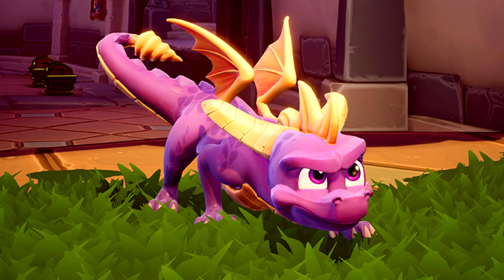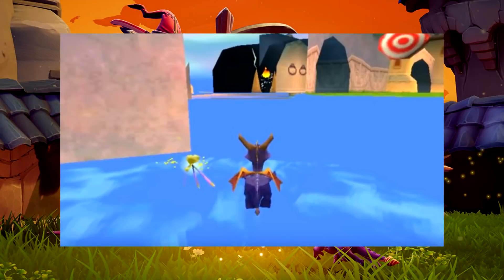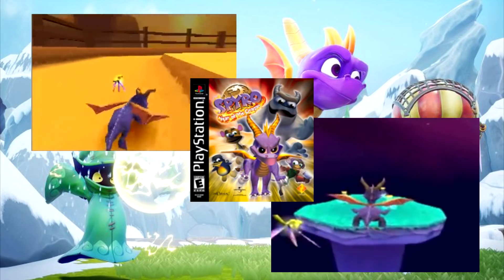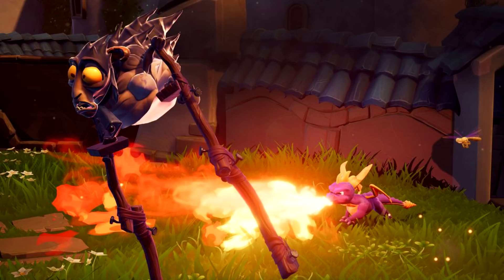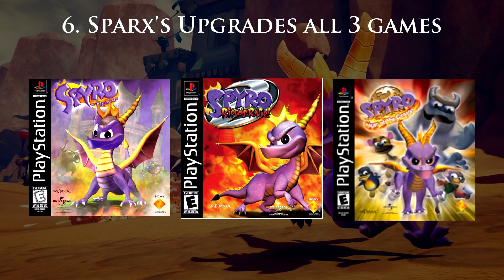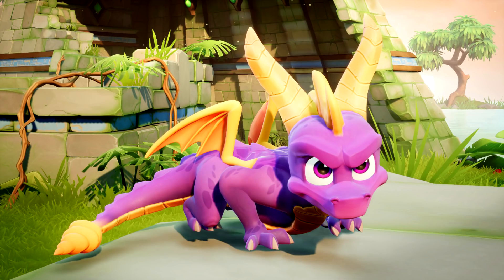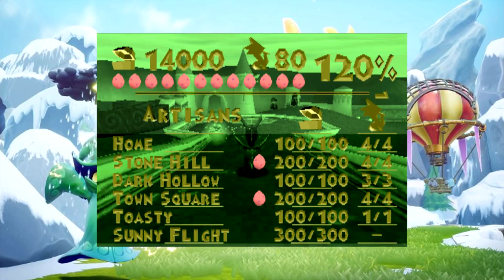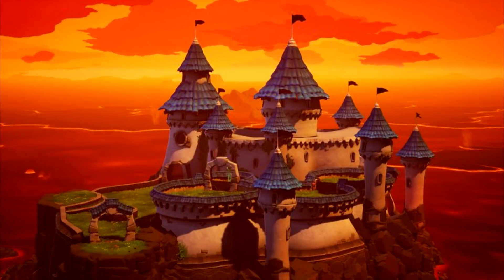Spyro Reignited Trilogy - 10 Changes/Additions We Could See!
Here’s a list of 10 things we could expect in the upcoming Spyro Reignited trilogy. Just like Crash Bandicoot N. Sane Trilogy, we should at least be expecting a unified system for all 3 games Spyro The Dragon, Spyro 2 Ripto’s Rage and Spyro 3 Year Of The Dragon.